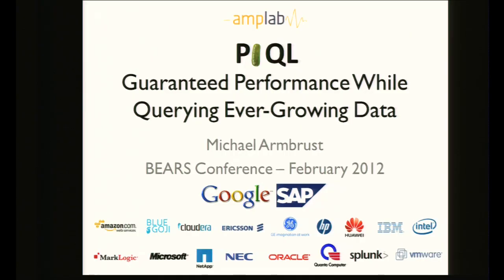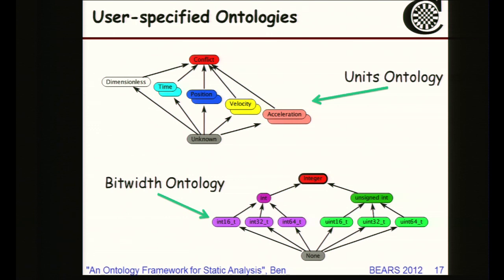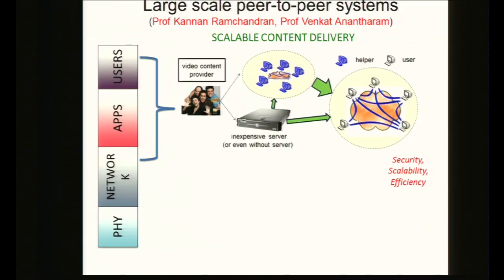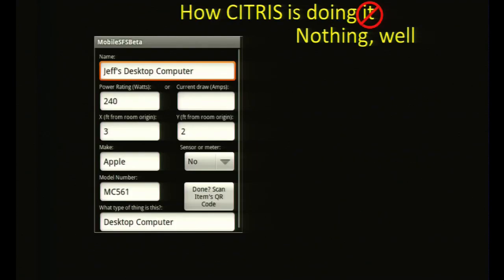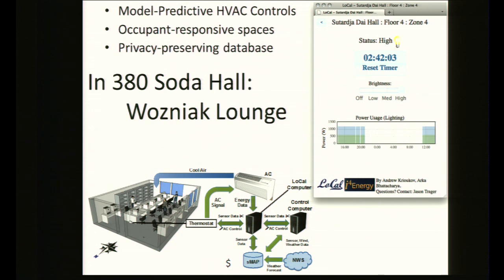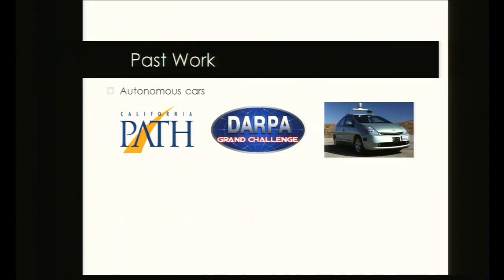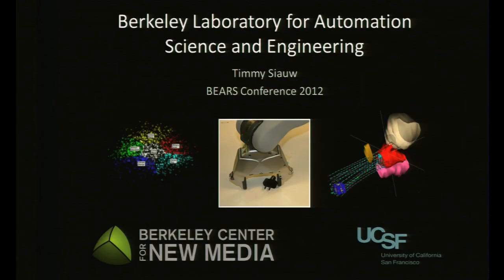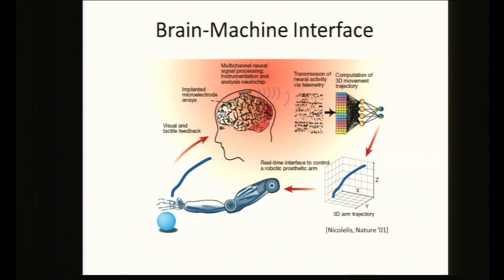2012 Berkeley EECS Annual Research Symposium - Session 2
Video recording of 2012 Berkeley EECS Annual Research Symposium held in Pauley Ballroom, UC Berkeley.  This years symposium focused on "Big Data at Berkeley".  Featured talks were "Big Data and Autonomous Flying Vehicles" by Claire Tomlin, "Big Data and Security" by David Wagner and "Big Data and Machine Learning" by Michael Jordan.